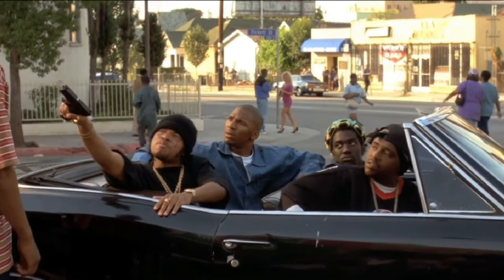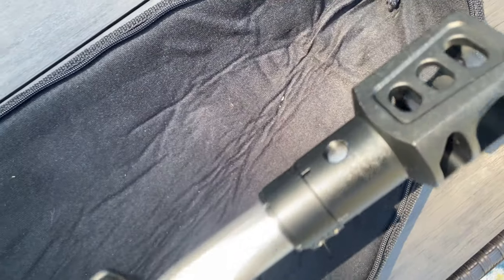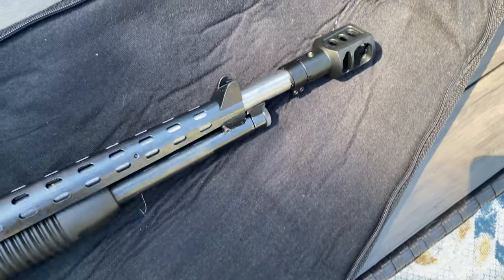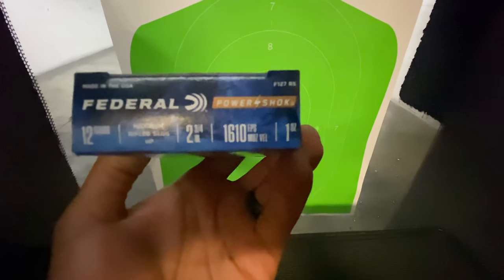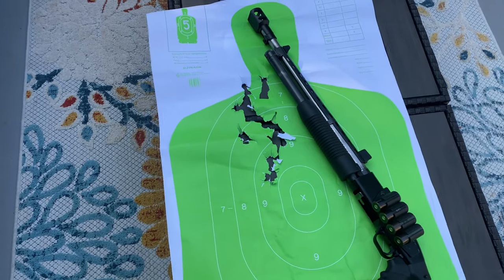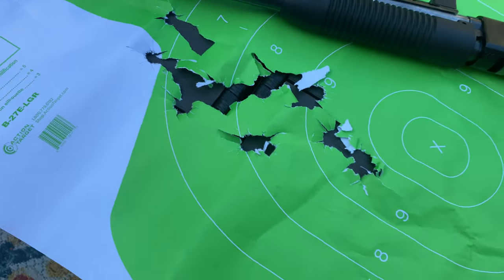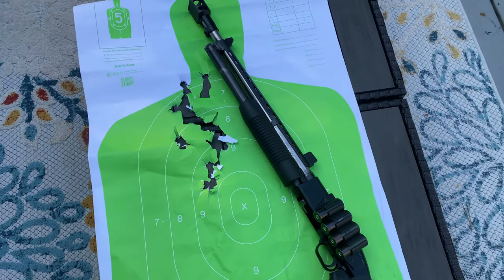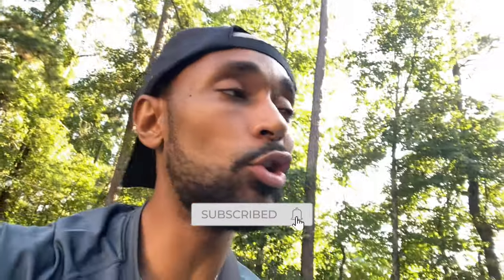EBAY 12 GAUGE MUZZLE BRAKE Review......(WARNING SKETCHY)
Fresh Family!!! Guys in this video I tested out a muzzle brake made for 12 gauge shotguns and let's just say things could've turned out bad. I hope you enjoy the video!!!

I AM FRESH!

*** All reviews given in this video are my opinions and do not represent the opinions of the brands.